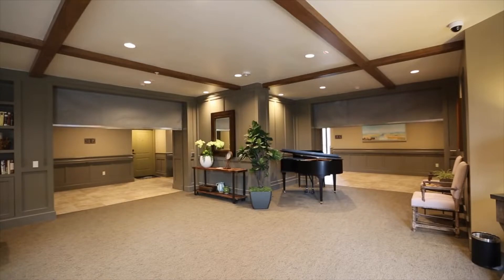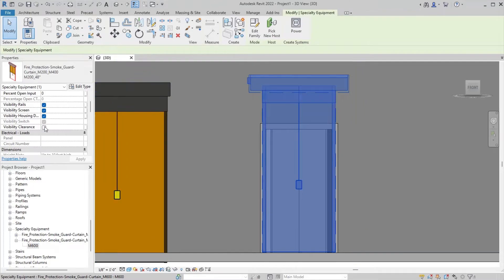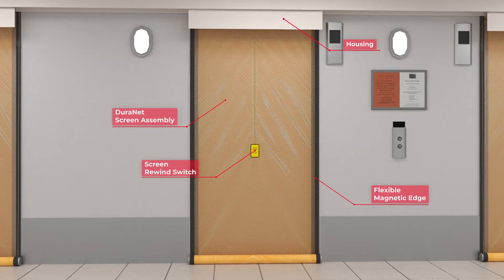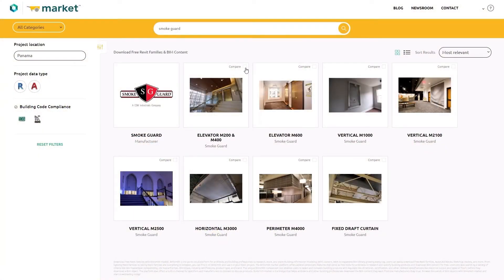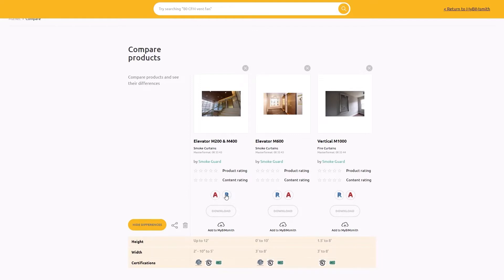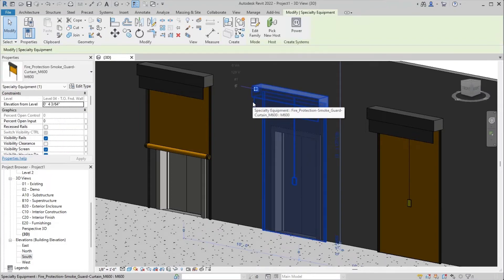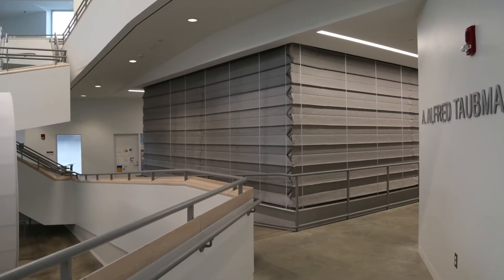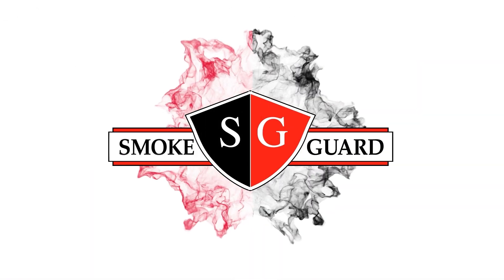Smoke Guard for Revit - Now on BIMsmith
Browse and download Smoke Guard Revit families for free on BIMsmith

Building for the best requires protecting against the worst. That’s why Smoke Guard designs flexible systems that provide fire and smoke protection for any purpose and any opening – every time. Smoke Guard curtain systems bring exceptional safety in a discreet form that doesn’t compromise your overall design.

Smoke Guard’s Revit families have been carefully built to make your job easier. Designed to provide you with essential product data in a lean, flexible model, Smoke Guard’s BIM content equips you to design, schedule, and collaborate in Revit without skipping a beat.